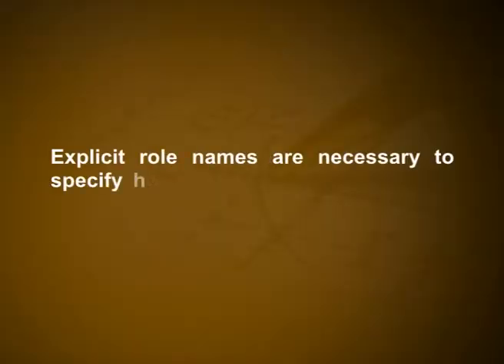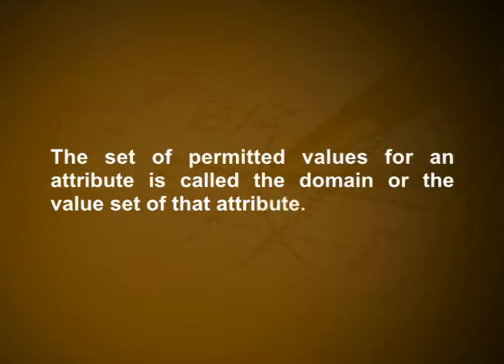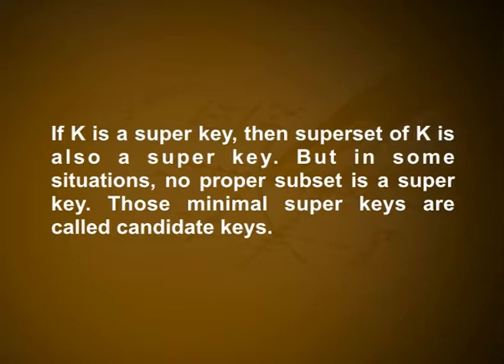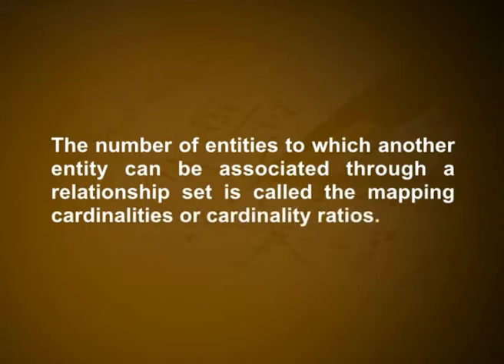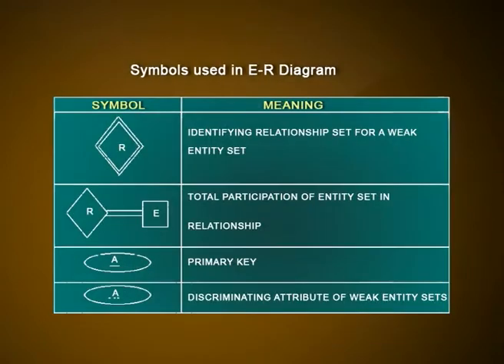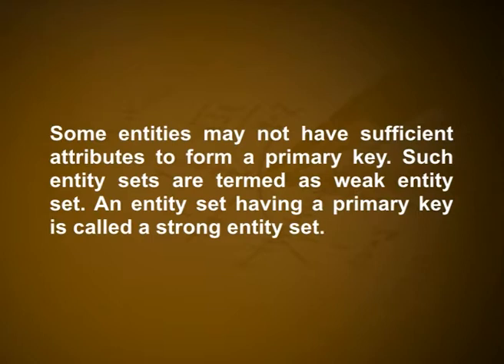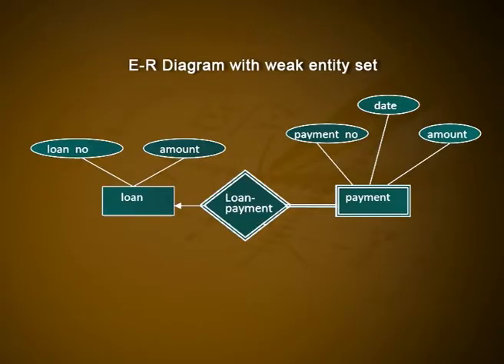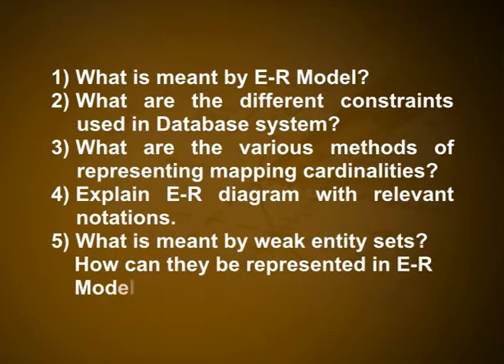E - R MODELS